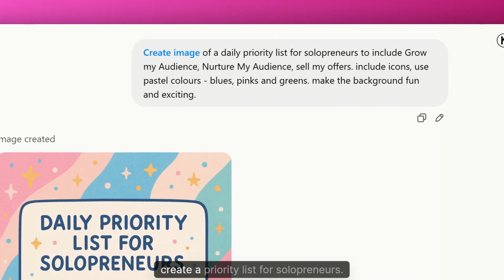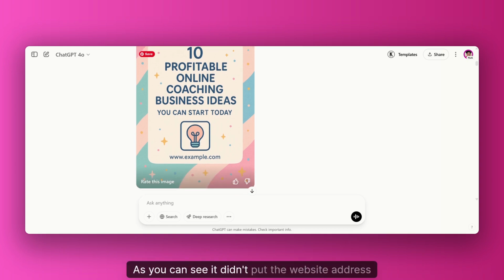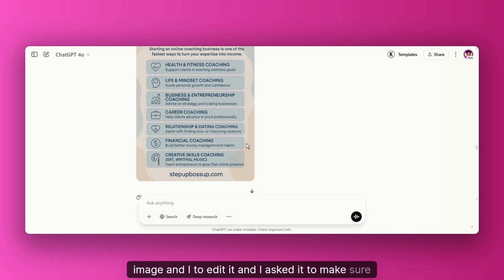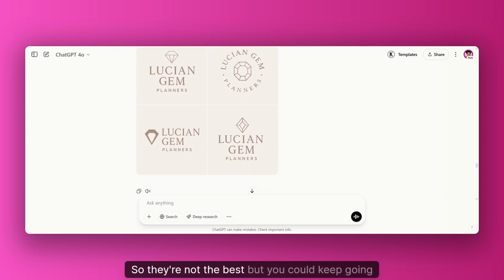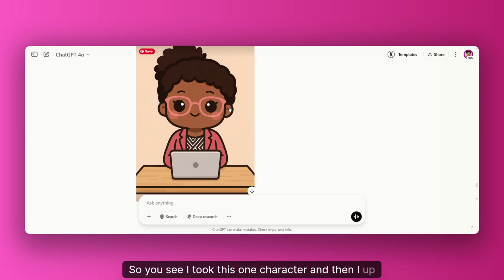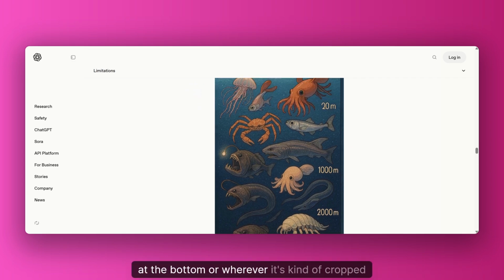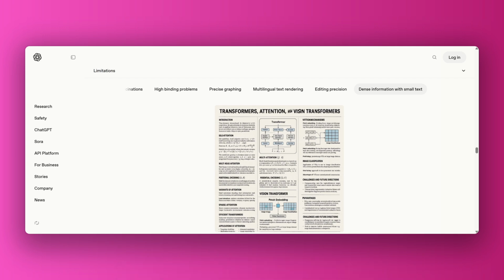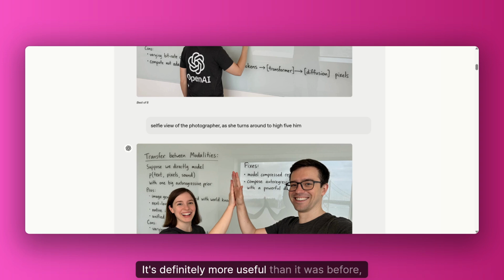ChatGPT Create Image Feature IS A POWERFUL Upgrade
In this video, I’m giving you a quick overview of the new Create Image feature inside ChatGPT. It’s an upgrade from the old image generation tool, and it’s now a lot more user-friendly and flexible.

Whether you’re creating content, designing digital products, or just curious about what’s new—this feature might be worth checking out.

🛠️ I’ll show you how it works, what’s changed, and how you might use it in your own projects.

No fluff. Just a simple walkthrough.

💡 Want to take it a step further?
Check out The AI Visual Toolkit for Solopreneurs — packed with tools, prompts, and templates to help you create high-quality visuals without starting from scratch.

💼 Ways to Work With Me:
Just getting started?